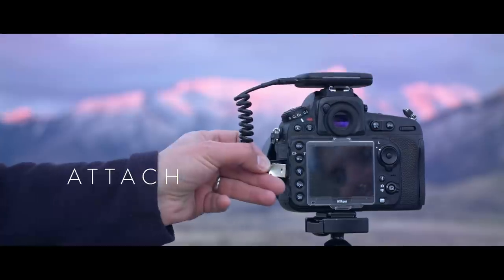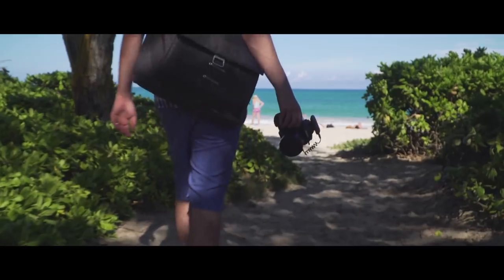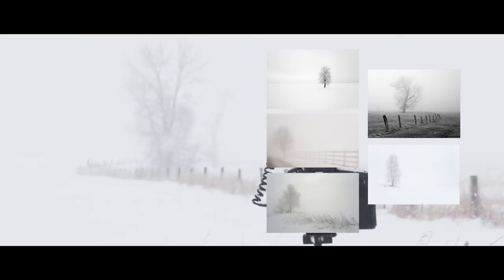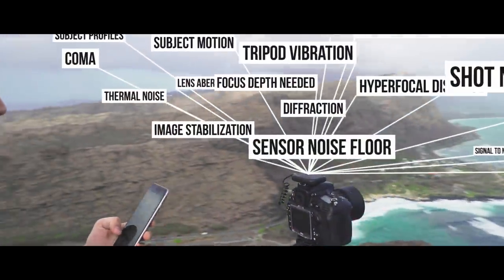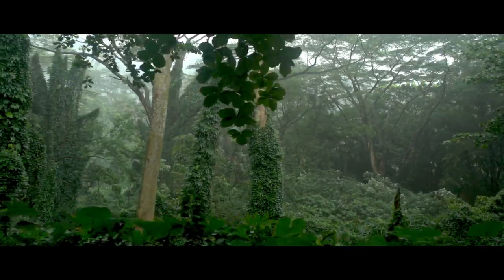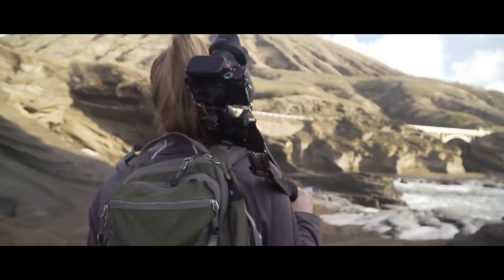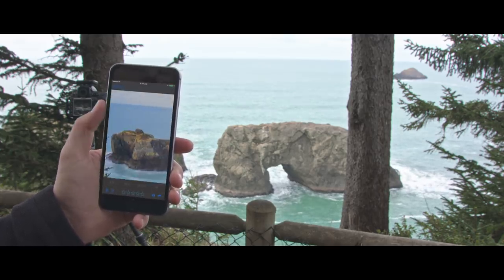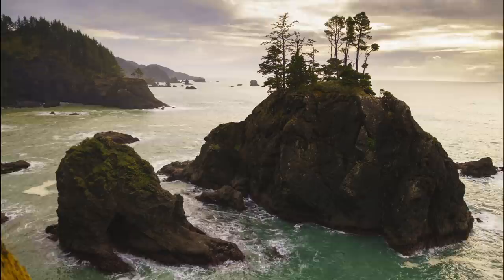Meet Arsenal, the intelligent camera assistant